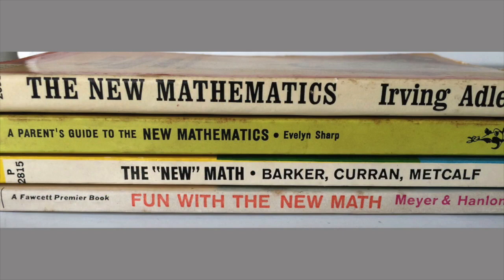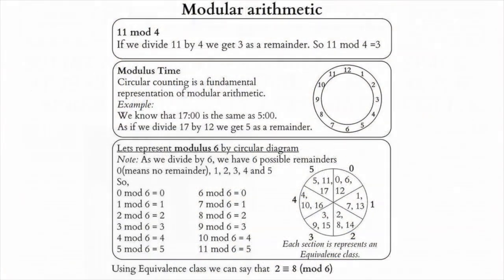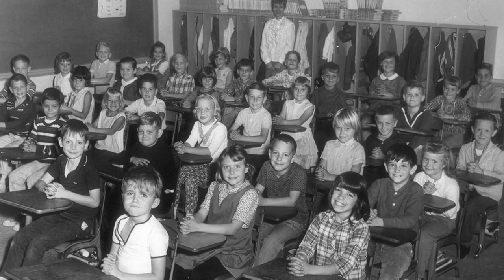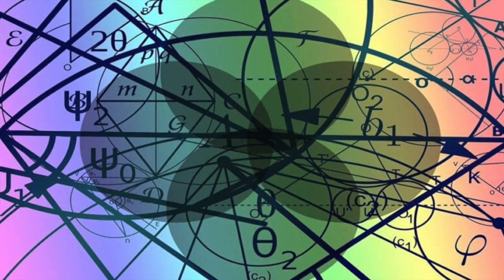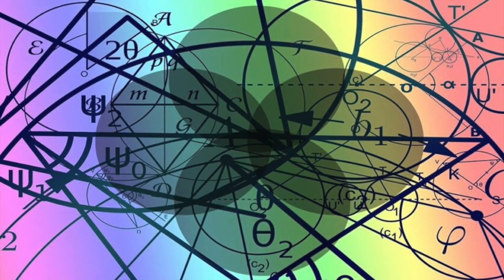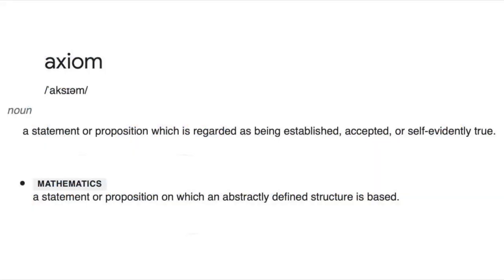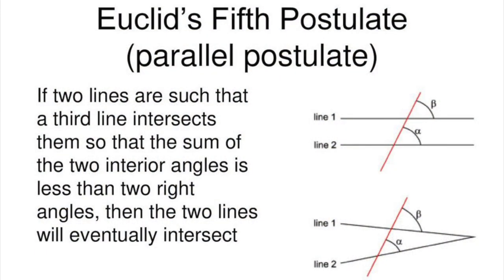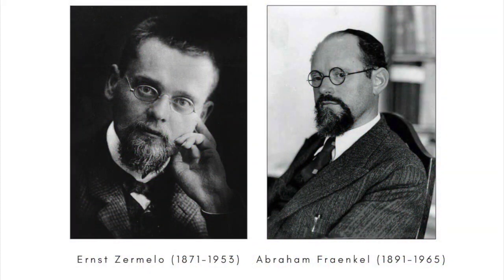How different could maths be? Part 2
Suppose we could reset time to the start of human civilisation and let history run again but along a new course and with a different set of circumstances. How different would mathematics be?